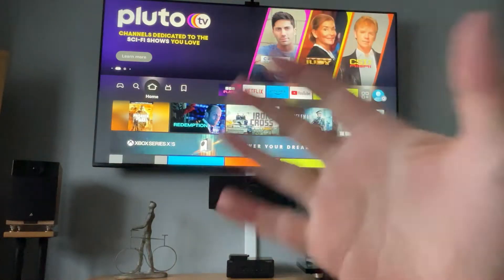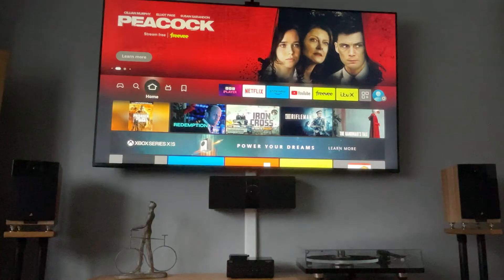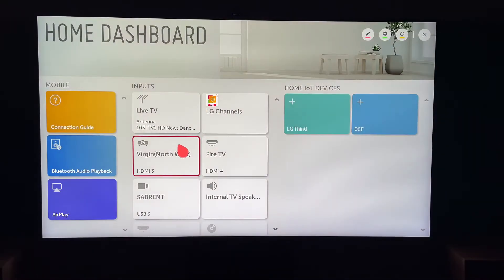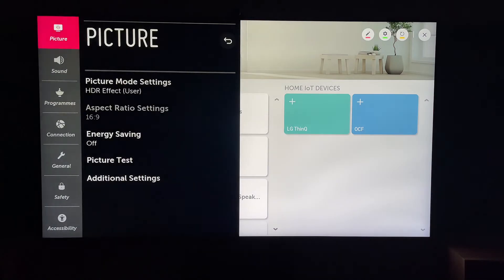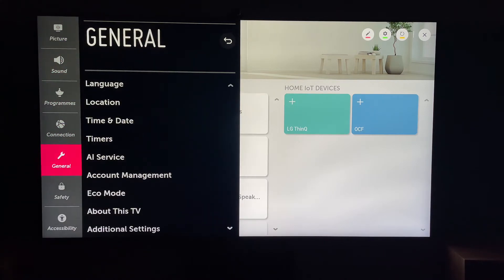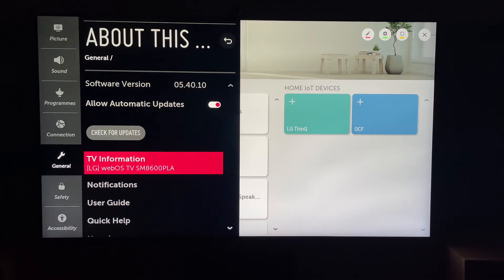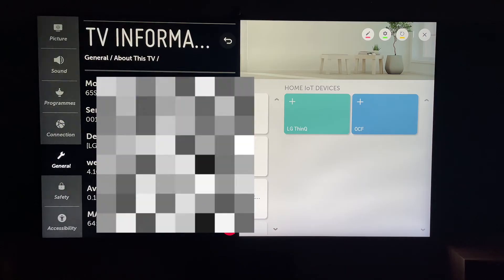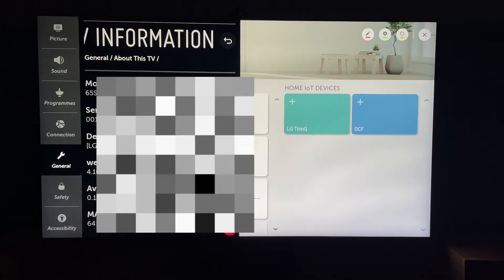How to Find Model Number or Serial on LG Smart TV Using TV Setting!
In todays video we are going to learn How to Find Model Number or Serial on LG Smart TV Using TV Setting!.